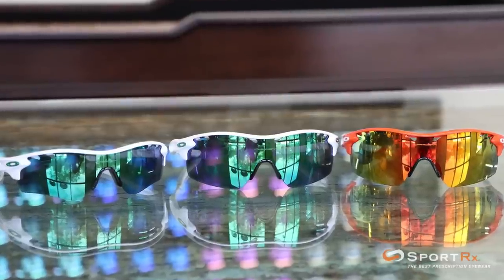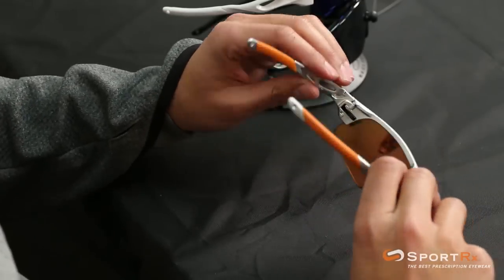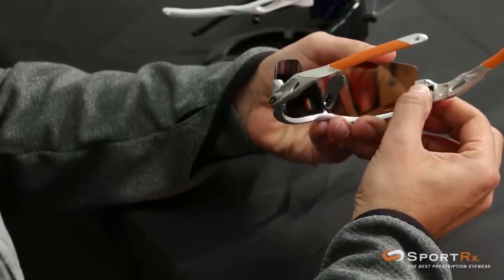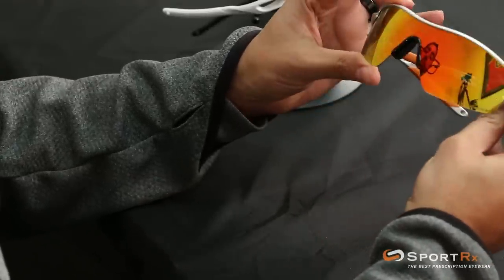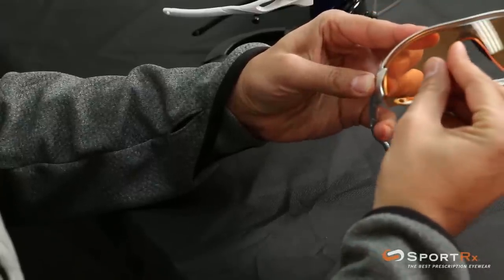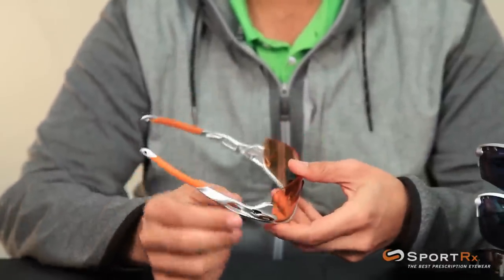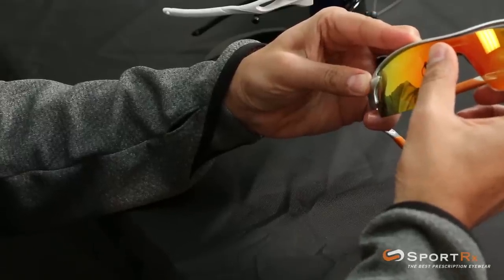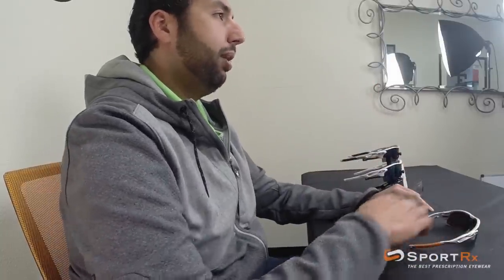How To Interchange Your Oakley Radarlock Lens | SportRx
The Oakley Radarlocks are just another family member of Oakley that change the game! Each Oakley Radarlock comes with two different lenses for interchangeability. Our friend Rob at SportRx demonstrates how to interchange the lens of the Oakley Radarlock. The Oakley Radarlocks are also available in prescription!